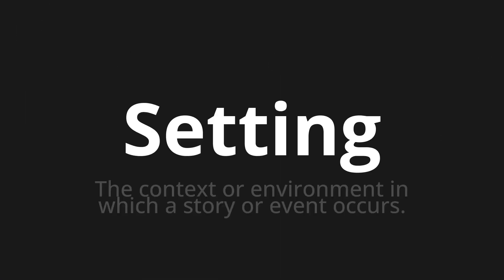How to pronounce Setting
Master the Pronunciation of 'Setting' - which means : The context or environment in which a story or event occurs. 📝 with @PPrononciation 🎓🗣️ - [Your Guide to English]

Learn to pronounce 'Setting' perfectly in English with our easy and engaging tutorial by @PPrononciation! 📖📽️ In this comprehensive video, we provide you with native speaker examples 🗣️👂 and phonetic breakdowns 🎵 to ensure you get the pronunciation just right.

How to say Setting in English